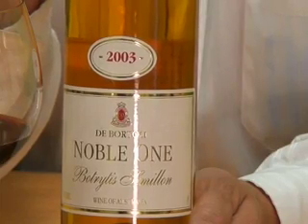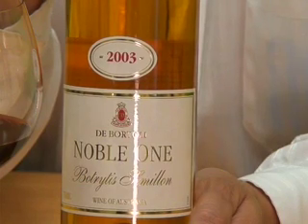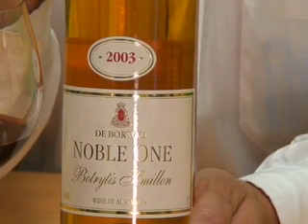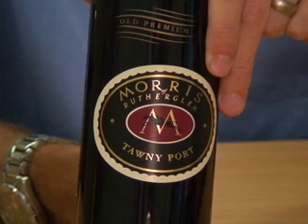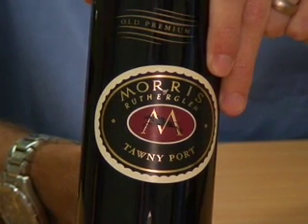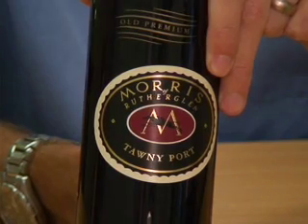Wine Week 63: Three great dessert wines.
This week we look at three wines perfect for opening up after your main meal is done.  The first is a Muscat which is under the vino-lok closure to make sure the wine is at its best.  The next is a sweet white made in the style of the great French sauturnes. And it wouldn't be a desert wine special without looking at a brilliant fortified from Rutherglen.